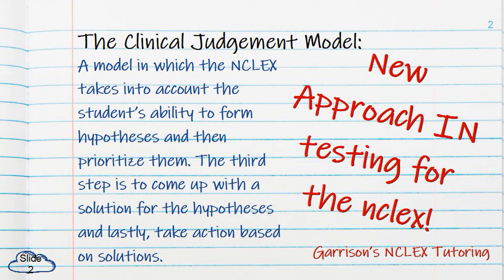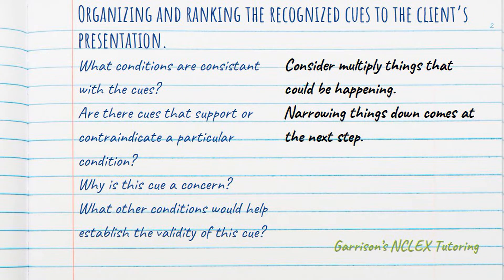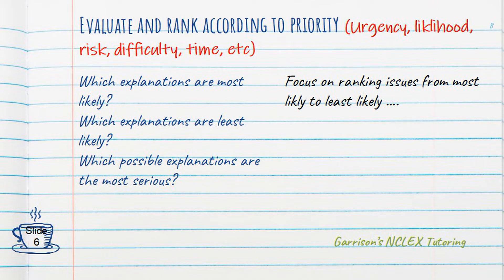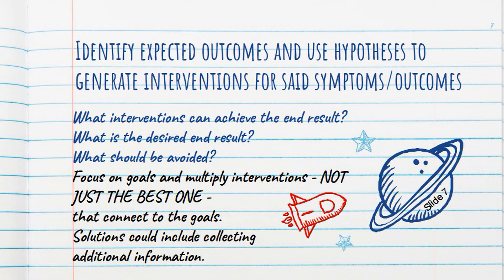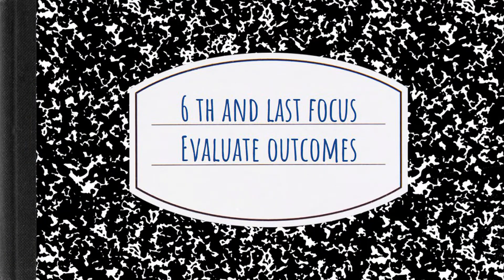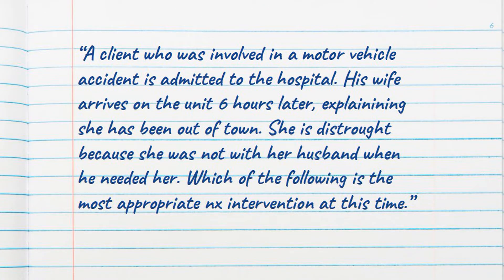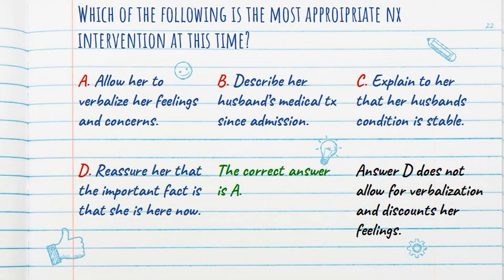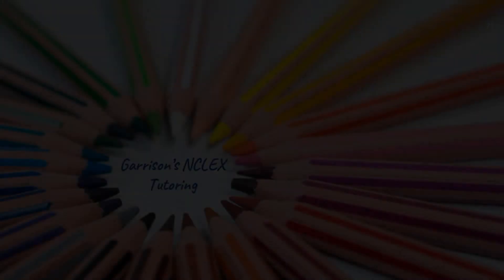NCLEX Tutor | New Method Of Testing For The NCLEX | Clinical Judgment Model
The information contained in this video was sent to all NCLEX Test Writers by NCLEX Next Generation  [ NGN (R) ] and is open to the public but few individuals outside NCLEX Test Writers and Educators know about this method

Resource Book For Questions:
Lippincott's Review For NCLEX RN/PN 13th Edition